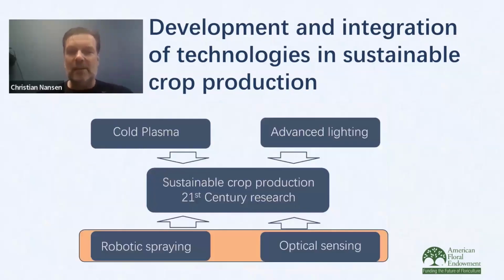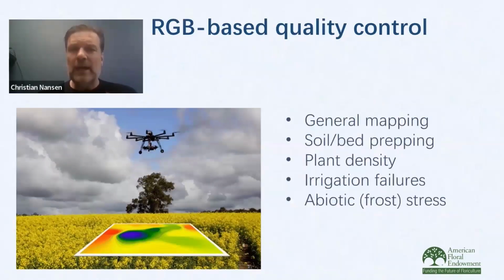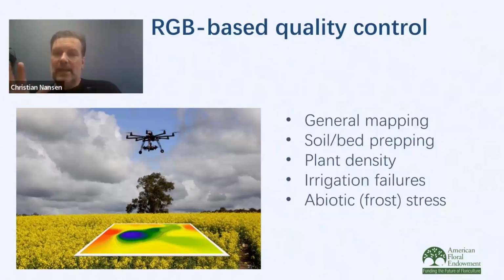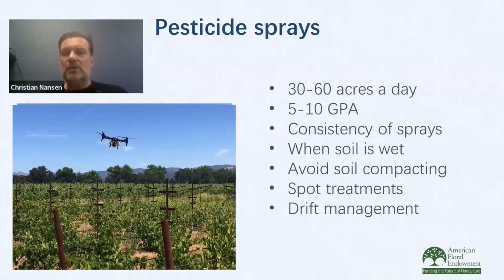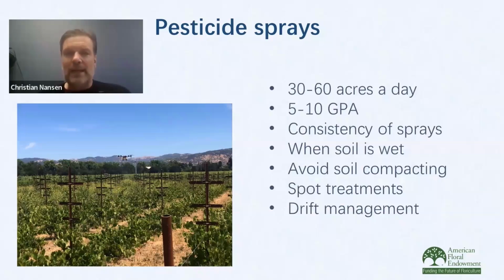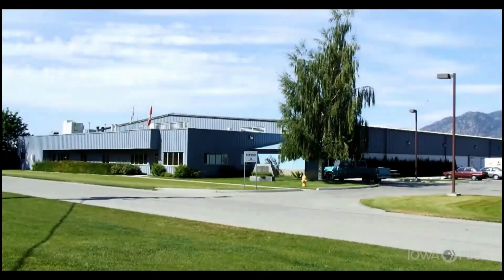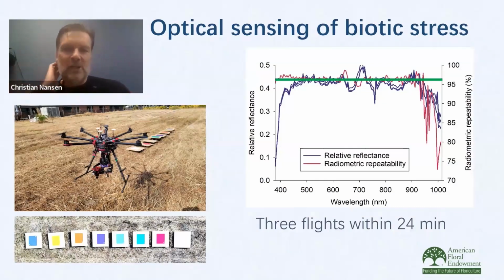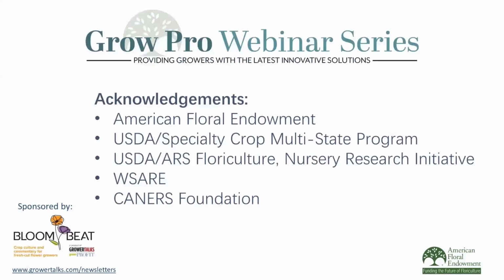Grow Pro Series: The Use of Drones in Cut Flower Production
Welcome to the American Floral Endowment's Grow Pro Webinar Series! Throughout this series, our nationally recognized researchers, hosts, and speakers will offer ‘how-to’ advice based on AFE-funded and other research projects to help the industry navigate through these ever-changing growing challenges. The webinar topics are current and offer long-term opportunities for growers to focus on increased profit, greater sustainability, and improved labor efficiency. Each session includes a presentation and interactive Q&A.

The June 18th session of our series focuses on the use of drones in cut flower production.

There has been increasing interest in the use of drones in cut flower production as a way to reduce labor issues and costs involved with pest and disease scouting, stress monitoring, pesticide applications, soil compaction, and more. Drones may provide a way to improve precision in stress detection and spray applications, and contribute to more sustainable production practices. This webinar will provide information on how drones and other UAVs are currently used in cut flower production, current work being done to implement and improve the use of drones in floriculture, and the future of drones and other UAVs in floriculture production systems.

Topics will include:
• Overview of how drones can be used to improve cut flower production including spray applications, optical sensing, advanced imaging, and IPM programs
• Regulations and requirements for drone use in cut flower systems
• Current research that is being conducted to propel the use of drones in cut flower production

Speaker: Dr. Christian Nansen, UC Davis
Moderator: Dr. Melissa Muñoz, NC State University

Chapters:
00:00 Introduction
03:27 The Use of Drones in Cut Flower Production
38:10 Q & A